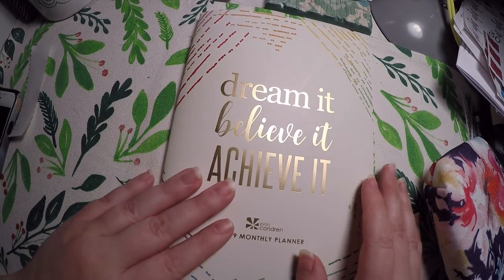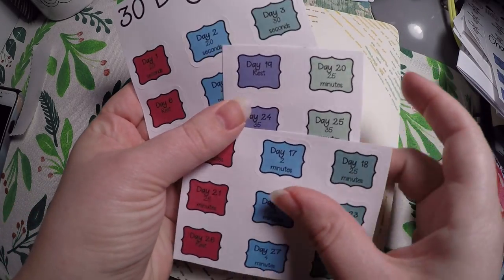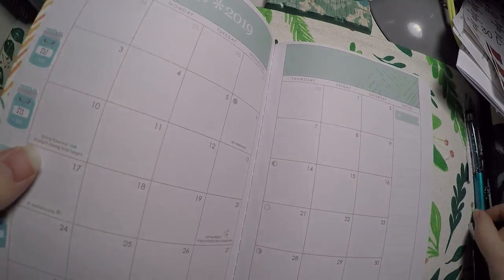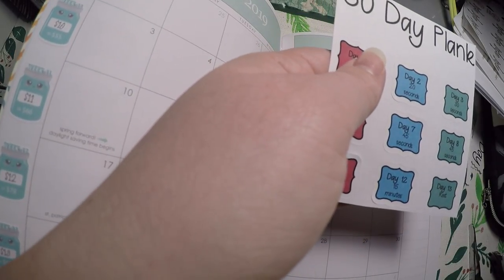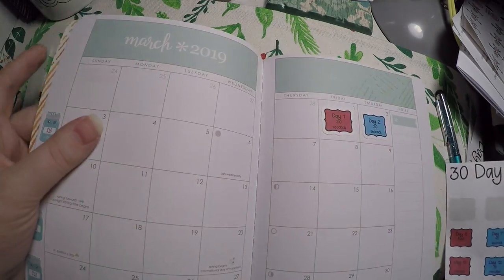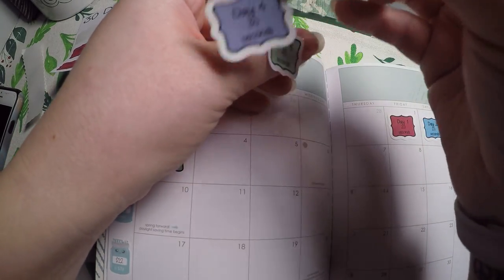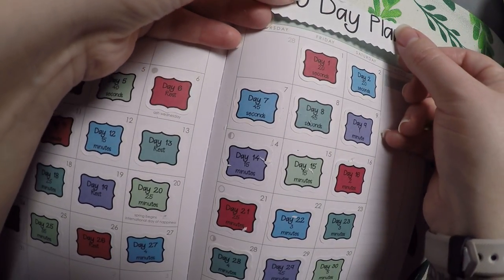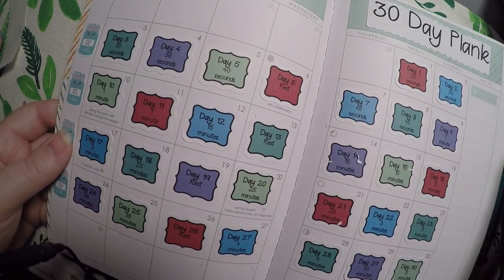Erin Condren Monlthy Petite Planner March Monthly Challenge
Code: Rosebud20